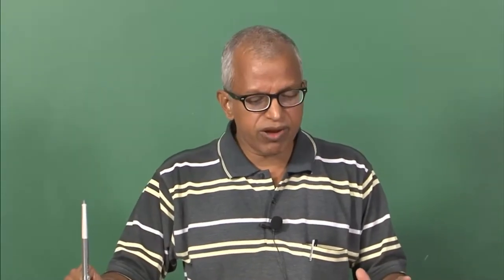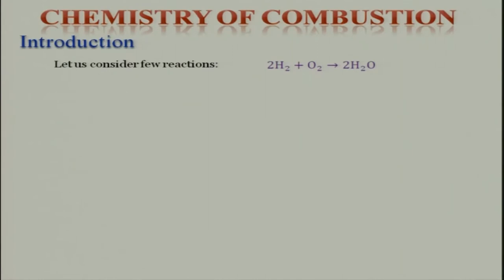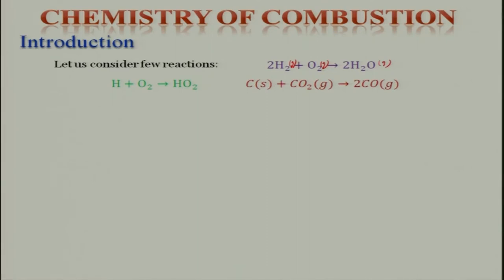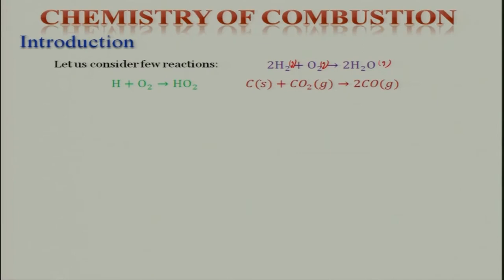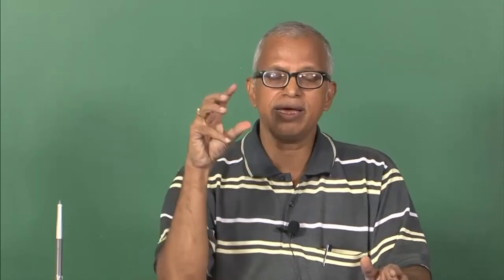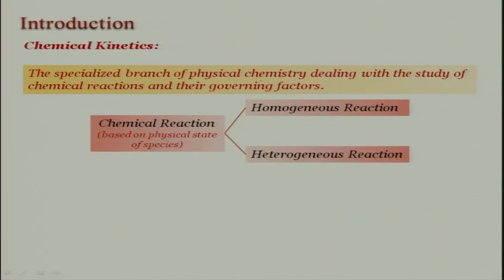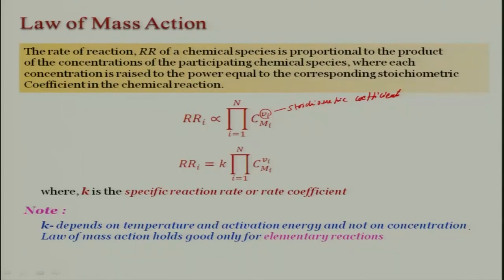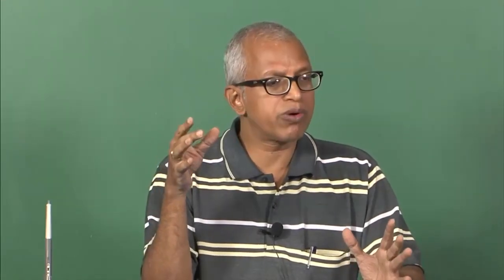Lec 19: Chemical and reaction kinetics